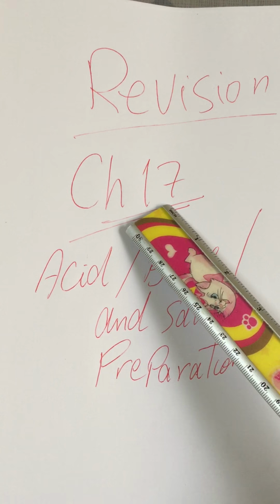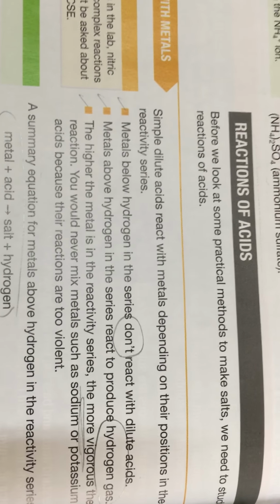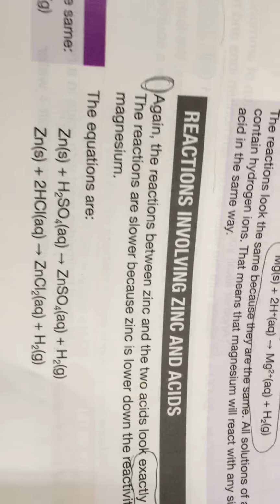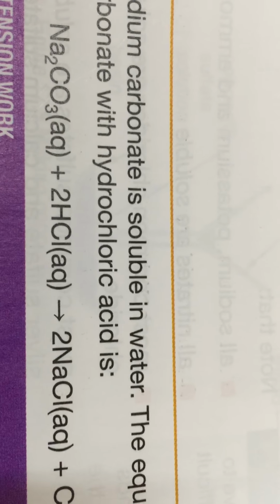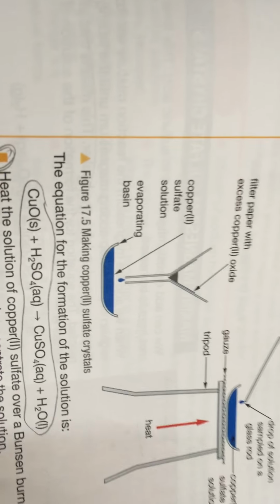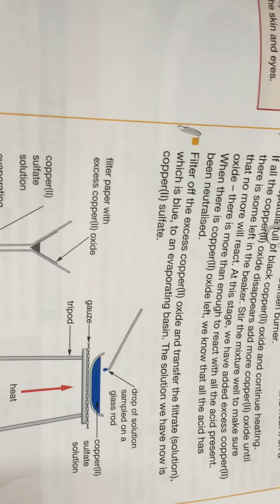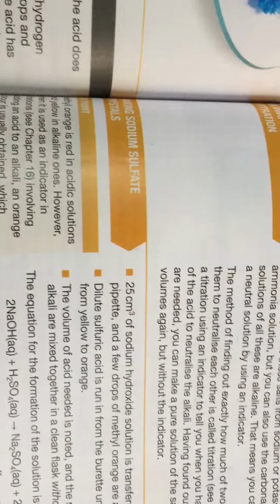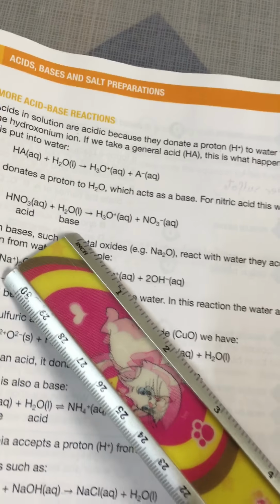Week 11 Gr8 Chemistry Monday